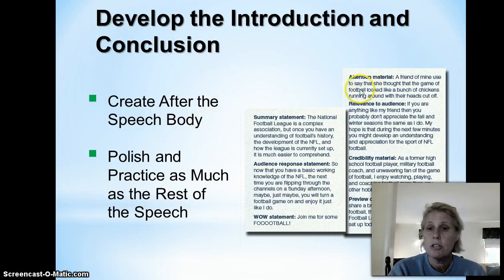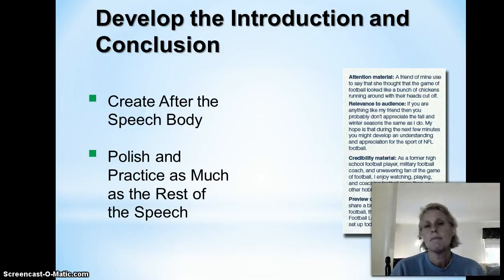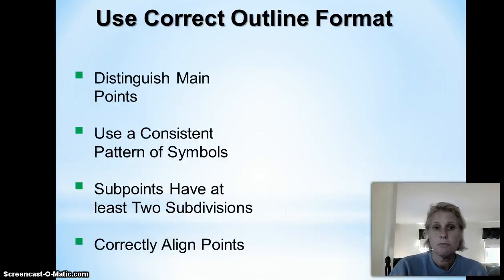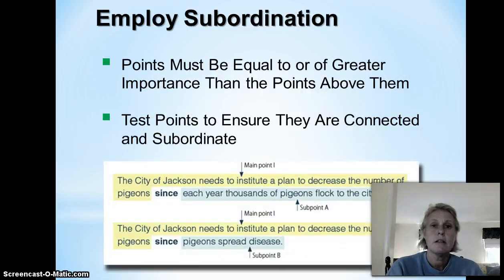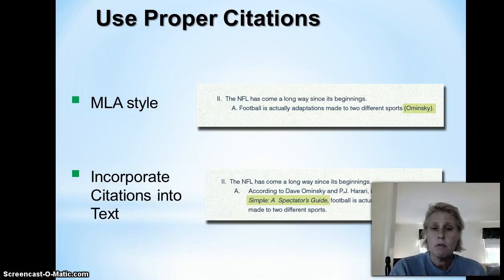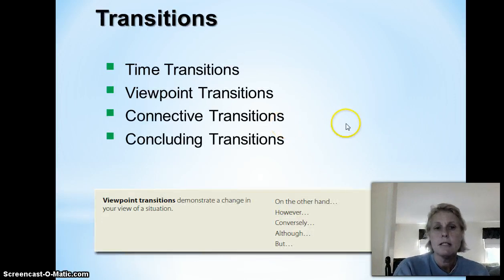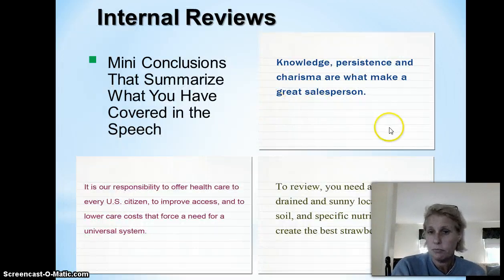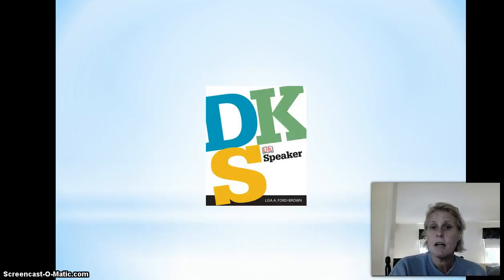new chp 6 2 old chp 5 no edits made